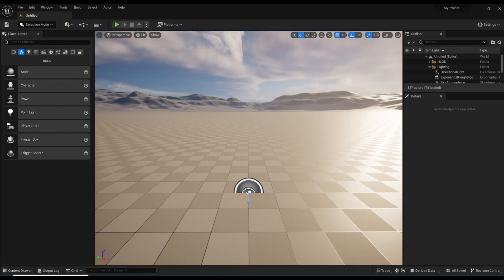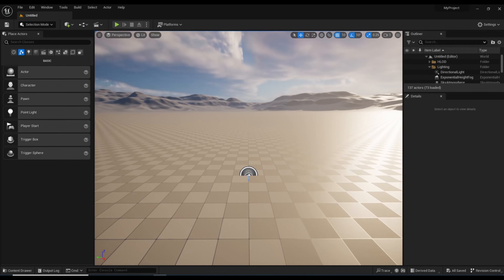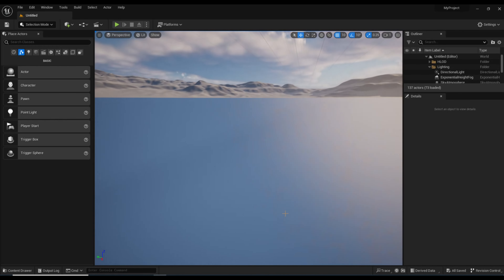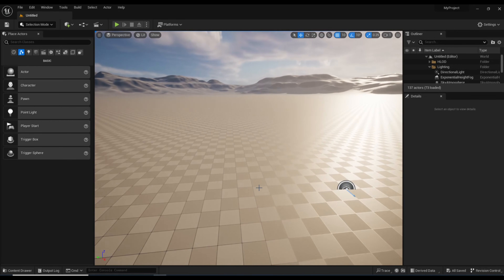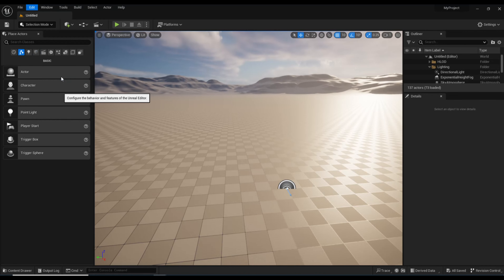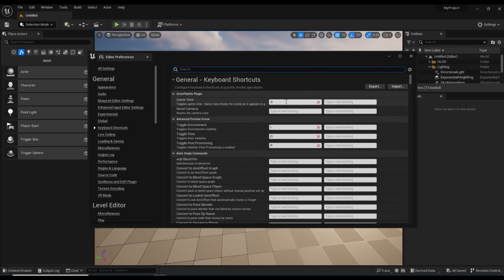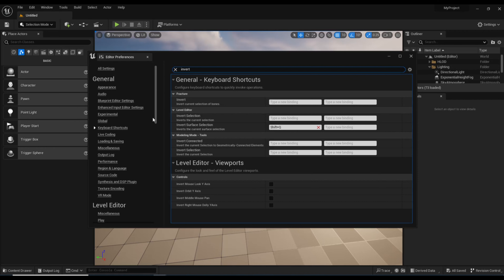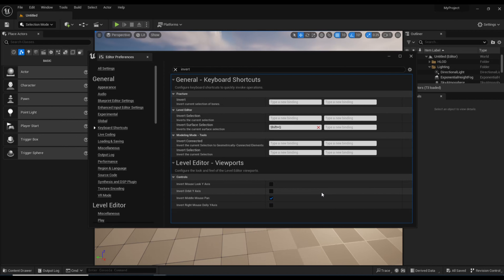How to switch Unreal Engine 5.2 to Maya controls for Maya users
If you are used to the controls in Maya and have a hard time navigating in Unreal Engine, then here is a quick fix. It will allow you to navigate in Unreal Engine the same as in Maya

appreciated !